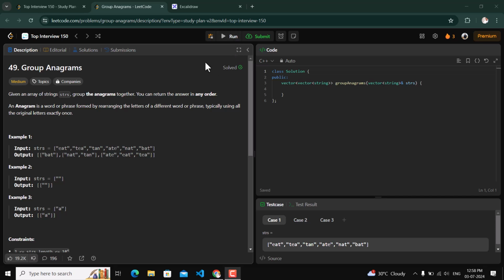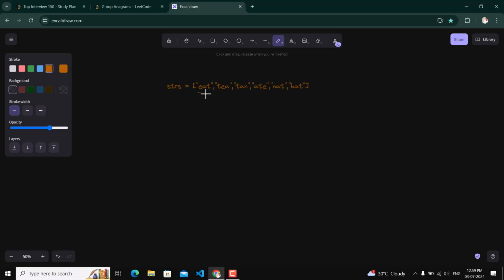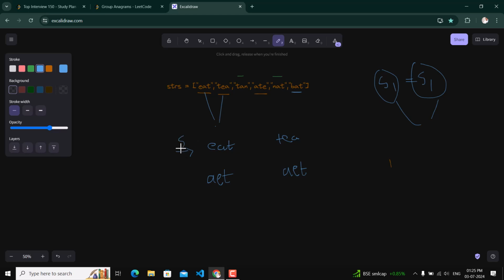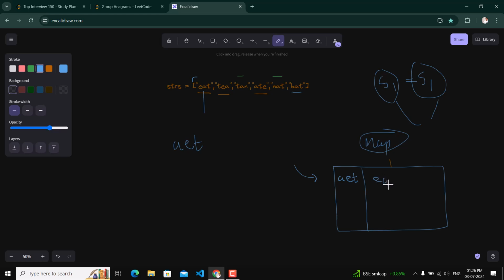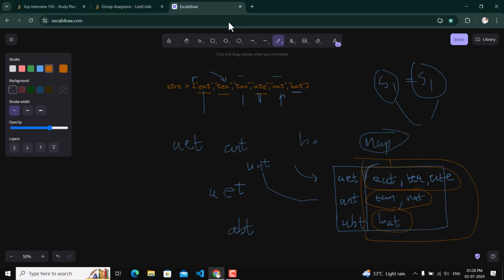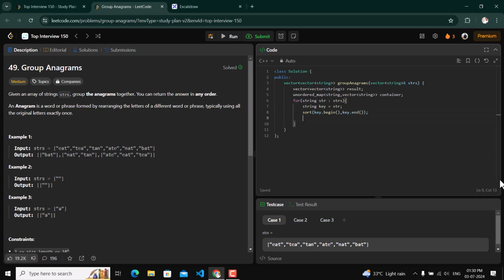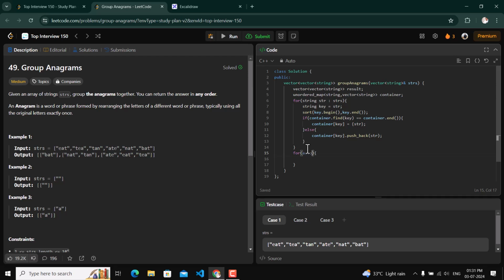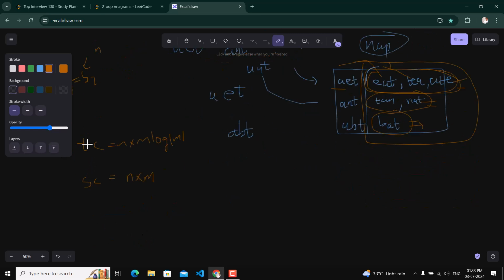P43 | 49. Group Anagrams | Leetcode | Top Interview 150 | Hashmap | Detail Explanation